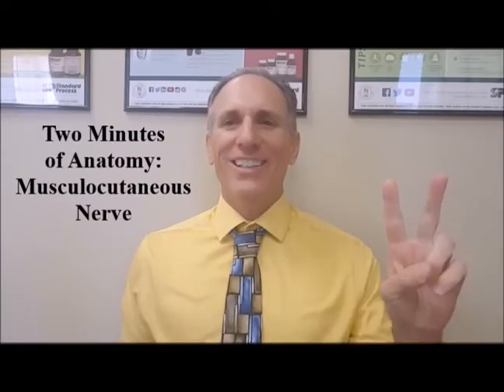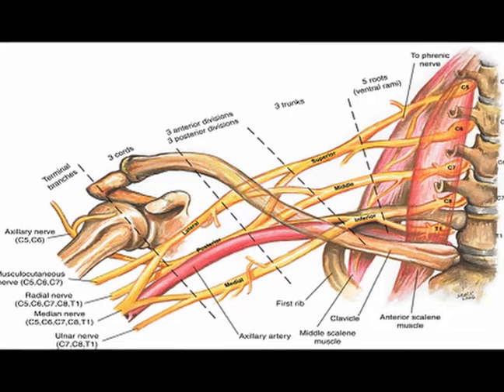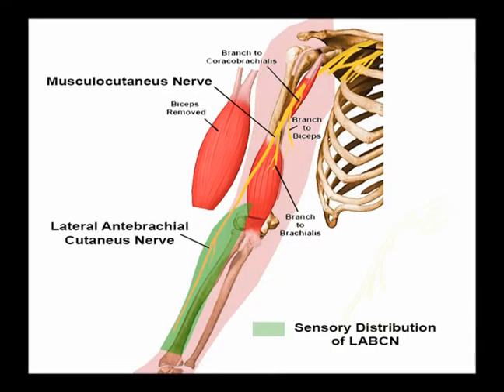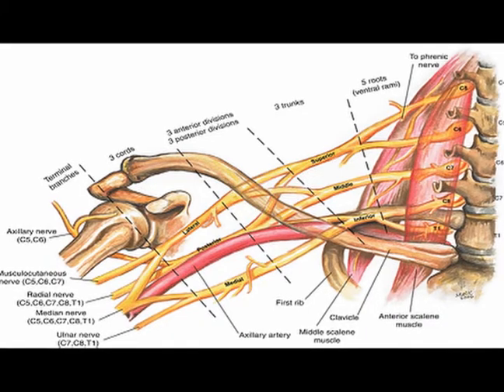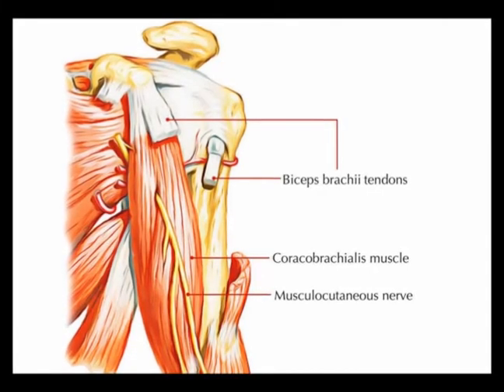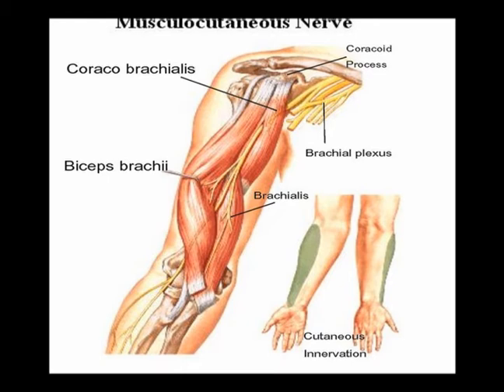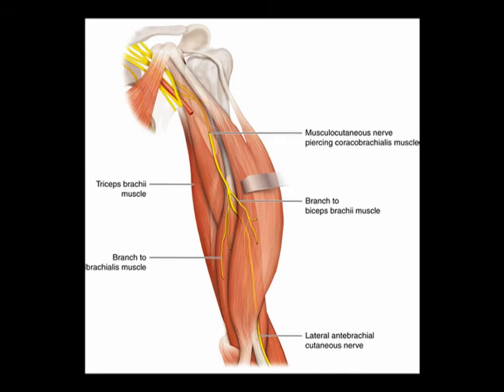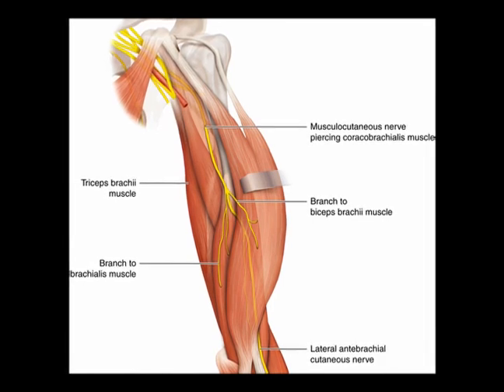Two Minutes of Anatomy: Musculocutaneous Nerve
Musculocutaneous Nerve

Spinal Nerve Roots Levels C5, C6 & C7
Terminal branch of brachial plexus

Motor innervation of anterior compartment of upper arm: Brachialis, biceps brachii & coracobrachialis.
Sensory Innervation: Gives rise to lateral cutaneous nerve of forearm which provides sensory innervation to lateral forearm.
Arises from lateral cord of brachial plexus, therefore contains fibers from cervical spinal nerve roots C5, C6 & C7.
After originating from brachial plexus, the musculocutaneous nerve leaves axilla & pierces the coracobrachialis muscle, near its insertion on humerus.
It then passes down the arm, anterior to brachialis muscle but deep to biceps brachii, innervating them both.
The musculocutaneous nerve emerges laterally to the biceps tendon & continues into forearm as the lateral cutaneous nerve. It provides sensory innervation to the lateral aspect of the forearm.